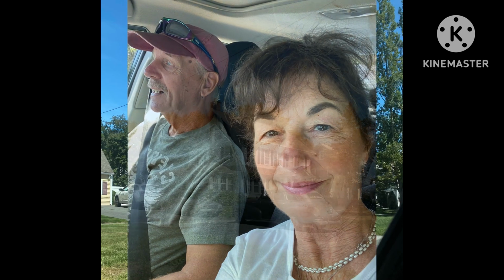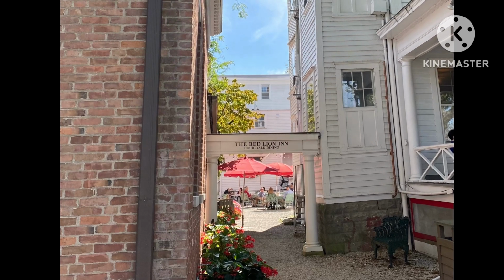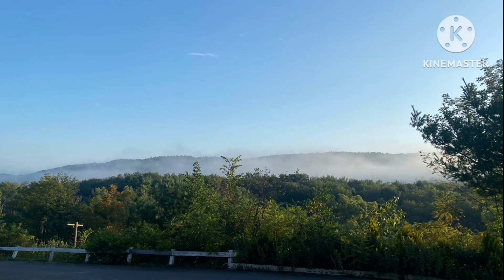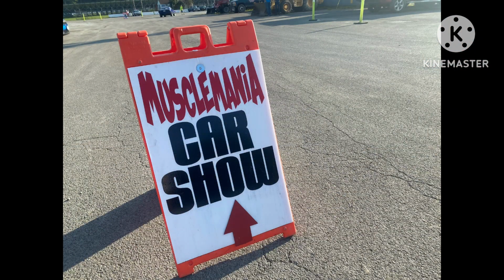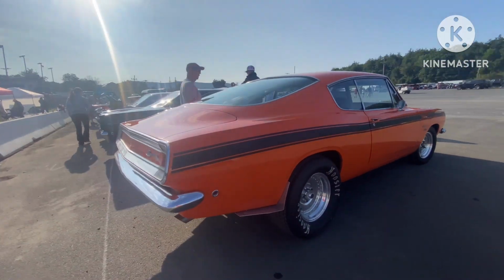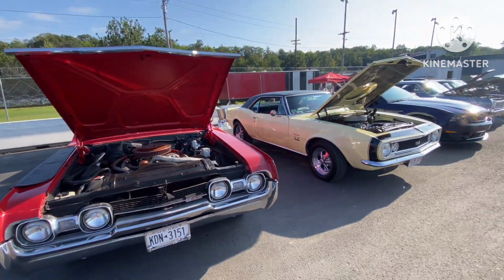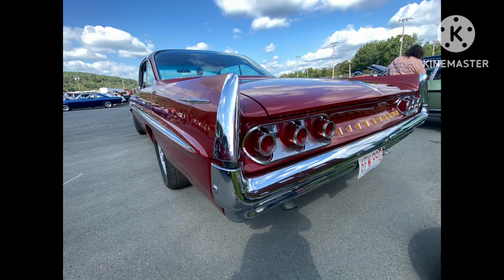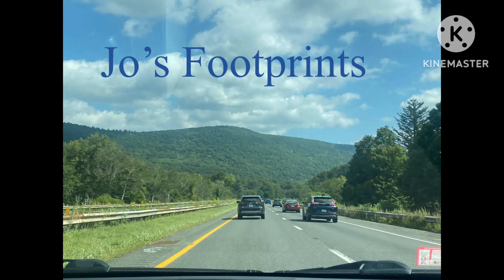Heading to Lebanon Valley Raceway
Had a chance to get away for Labor Day weekend and headed to Lebanon Valley race track. We got to see lots of sites on the way up on Saturday and Sunday was the drag race and car show muscle mania . ￼
Lebanon, Valley racetrack
Muscle mania